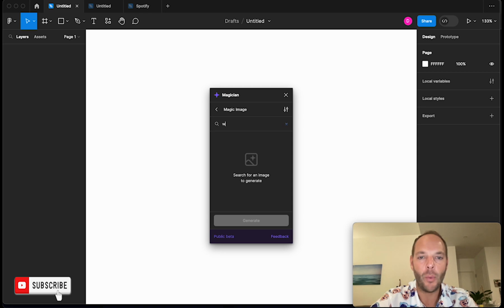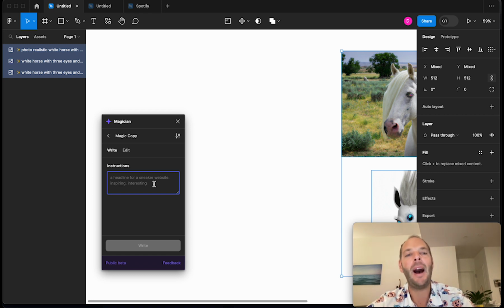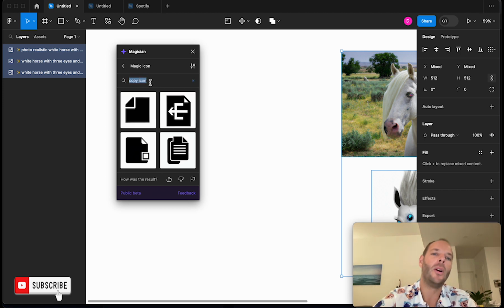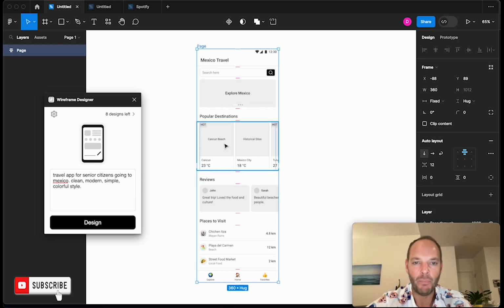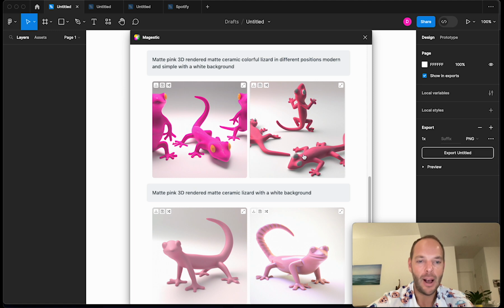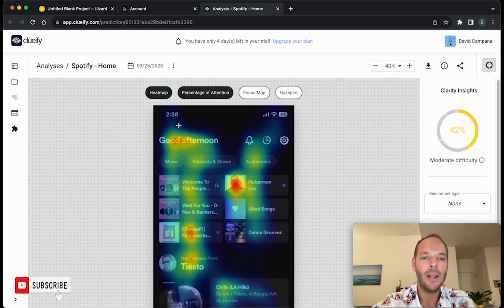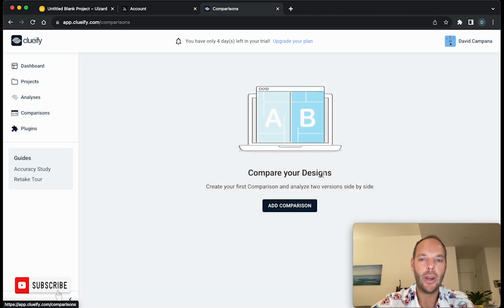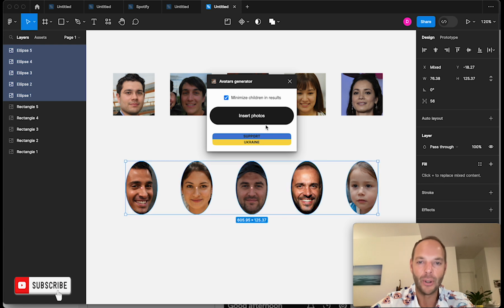Will AI Replace Designers?!? (Part 2)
In the second part of this two-part series, our focus shifts towards examining a selection of AI-powered Figma plugins:

00:00  Intro
00:33  Magician
06:03  Wireframe Designer
08:02  Magestic
11:05  Clueify
14:50  Avatars Generator
17:04  Conclusion: Will AI Replace Designers?

Finally, the moment you've all been waiting for - I will offer my insights into whether AI will replace design jobs!

We appreciate any help we can get in growing the channel. We also have a brand new insta account! Follow us at @invisible_ux and watch us grow!

-invisible_ux